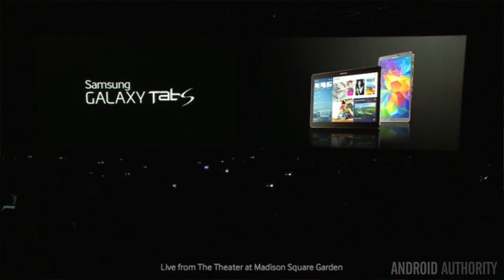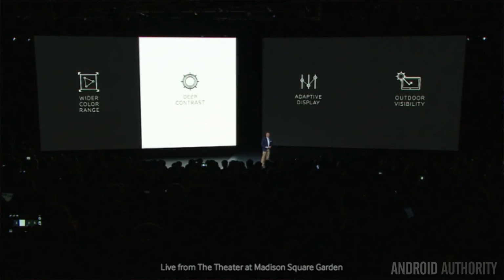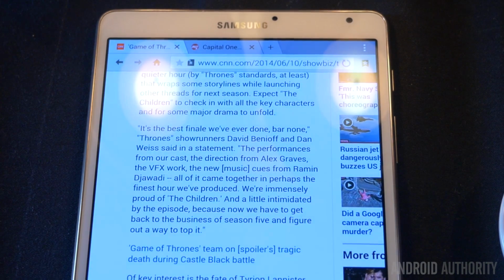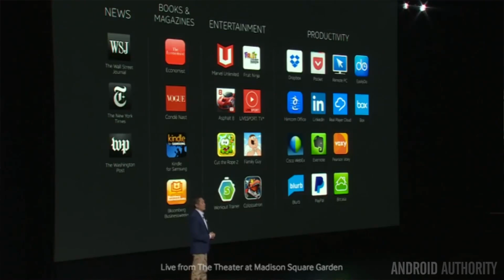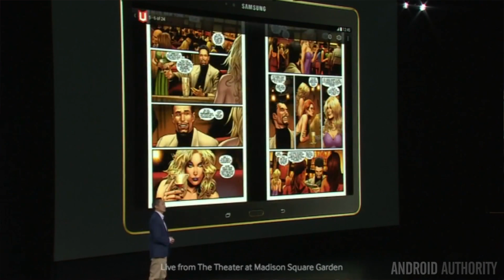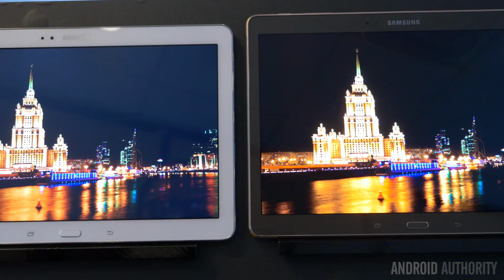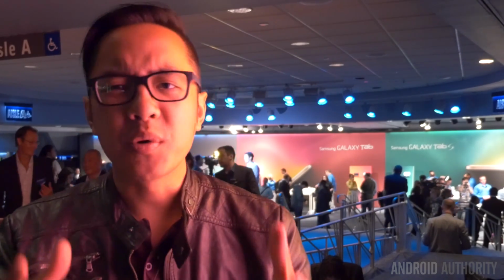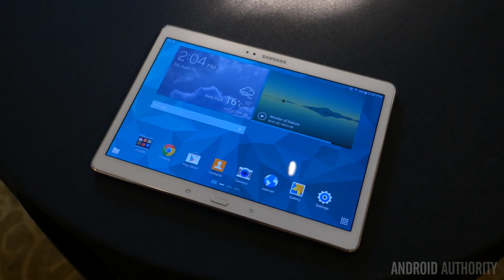Samsung Galaxy Premiere Event - The Rundown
Some thoughts and commentary from Josh after the Samsung Galaxy Premiere event.